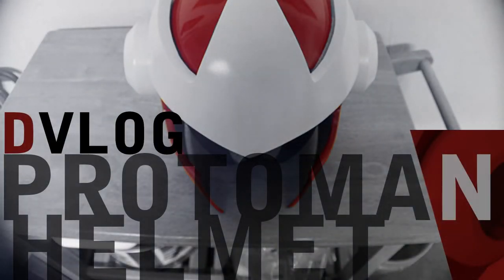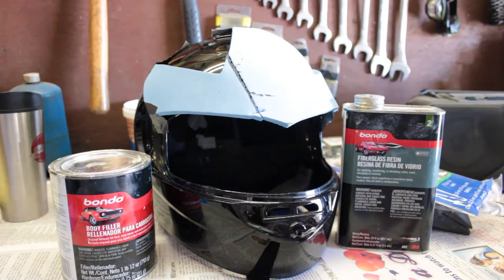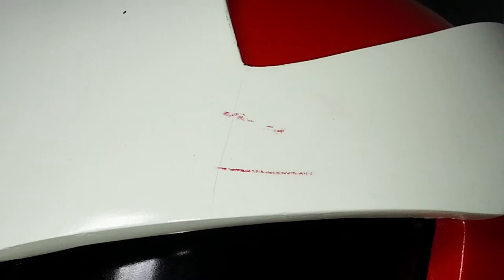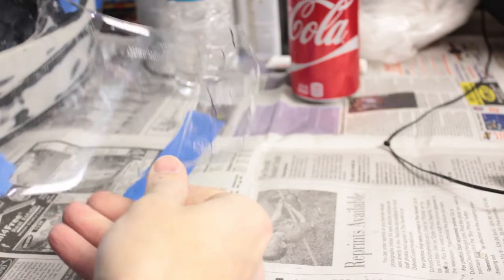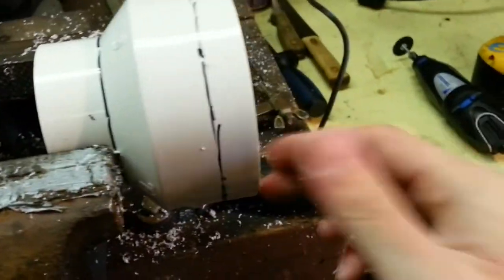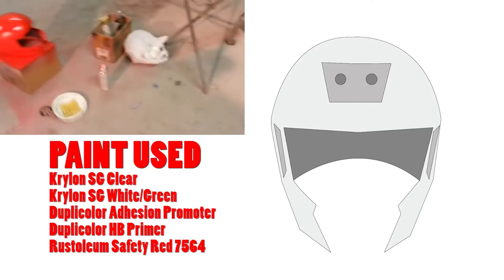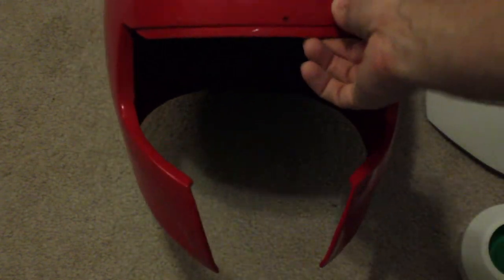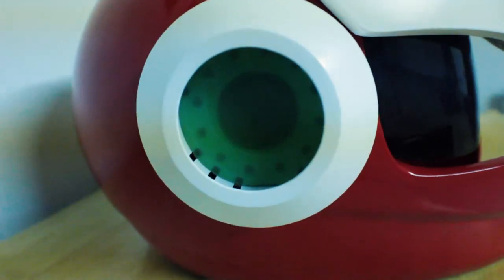DVLOG: DIY Protoman Helmets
How I Build Protoman Helmets
Fart noises.

"Cracked Streets and Broken Windows", "Drive Fast," and "It Can't Be Bargained With" by THREE CHAIN LINKS on the album "Happiest Days of Our Lives"

This album is amazing and donate money to TCL if you can!

Leave your questions and concerns here and maybe I'll get back to you.